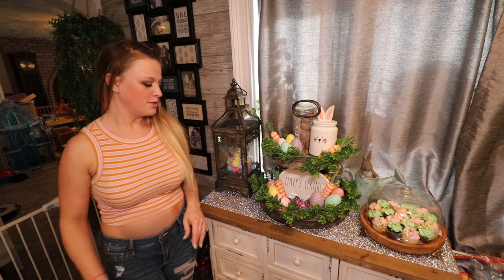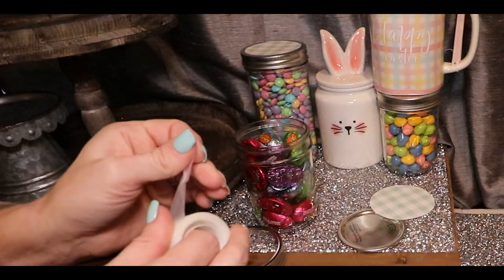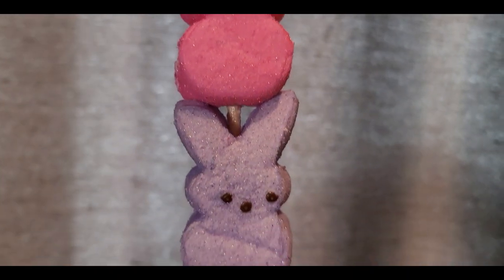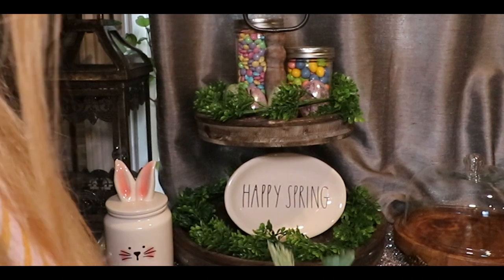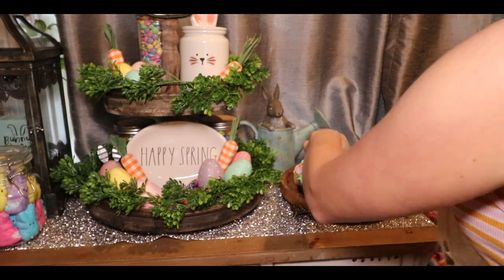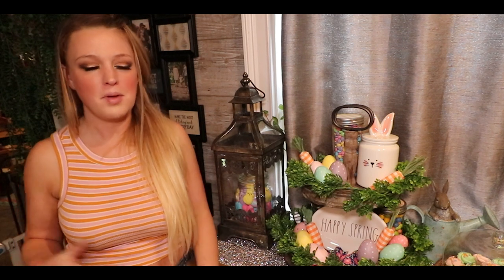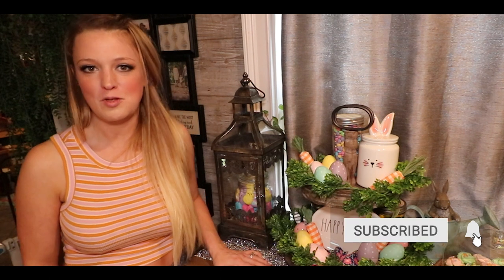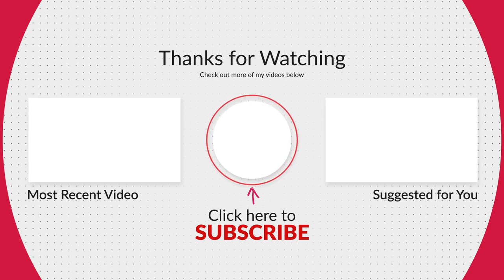Decorate with Me Easter | Tiered Tray Snack Station | Spring Decor Ideas | Decorating Motivation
Epic Egberts is Decorating for Easter and making a fun and colorful Tiered Tray Design. I love to incorporate treats for my kids in with cute decorations to make it a fun project for me and a fun spot to give rewards for things like good behavior and completing chores. I love Easter decorations because they are so colorful, fun and happy. I need happy in my life and having this in the kitchen lifts my spirits. I went with a simple design this year and I really love how it turned out.

Easter Decor-
Tiered Tray
Orange and White Buffalo Check Carrots- Hobby Lobby
Bunny Jar- At Home
Candy- Target
Peeps- Walmart
Garland- Target
Happy Spring Plate- Garage Sale *Score :) *
Scrapbook Paper for Mason Jars- Hobby Lobby
Wooden Eggs- Homegoods
Pink Bunny with Aluminum Ears- HobbyLobby

What's in my Cleaning Tool Kit-
Dyson Cordless
Dyson Compact Corded (similar)
Mop & Bucket
Extra Mop Heads
Steam Mop
Extra Steam Mop Heads
Mop Shoes
Cleaning Cloths
Swedish Dishcloths
Clorox ToiletWand
Toilet Wand Refills
Air Purifier

Our House
Humidifier (We have one in our bedroom & one in living room)

Home Organization

Play Table
Play Table Mat
Play table Lego/ Duplo Mat

Toy Organization

Zipper Bags (Large)
Zipper Bags (Small)
Zipper Bags (Small)
Zipper Bags (Various)
Art Portfolio (I have one for each kid to store their artwork)
Plastic Bin (Small 7qt)
Plastic Bin (Medium 15qt)
Plastic Bin (Large 27qt)

Filming Equipment:
DSLR Camera
DSLR Lenses
DSLR Tripod
DSLR Tripod Extension Arm
GoPro Waterproof Case
Phone Tripod
Micro SD Cards

Editing Equipment

Internet Router & Modem
External Hard Drive SSD
Head Phones
Voiceover Recorder